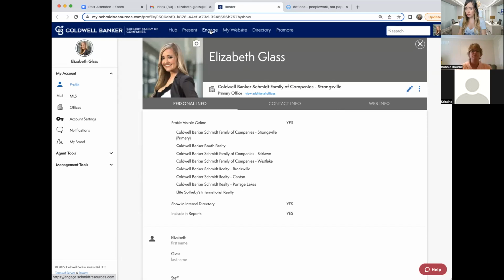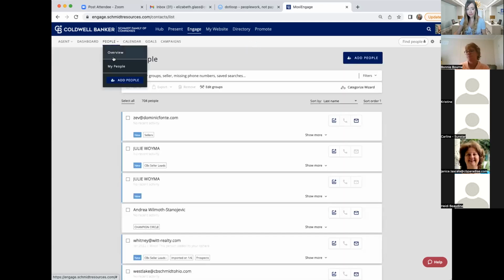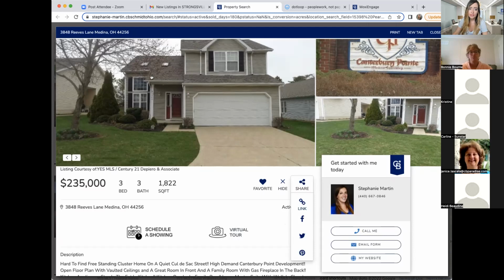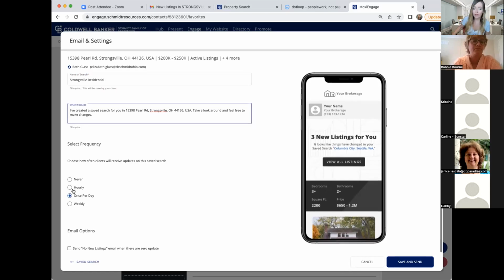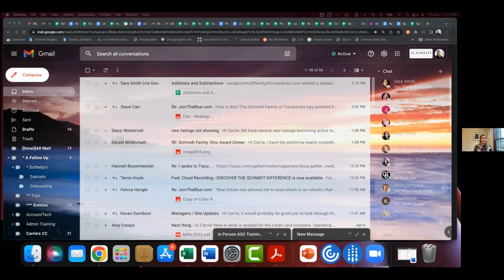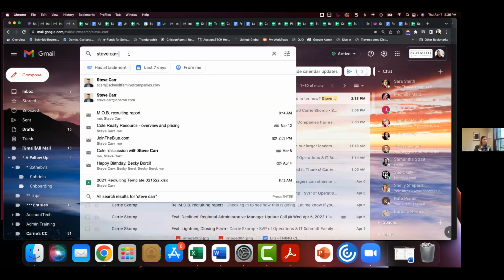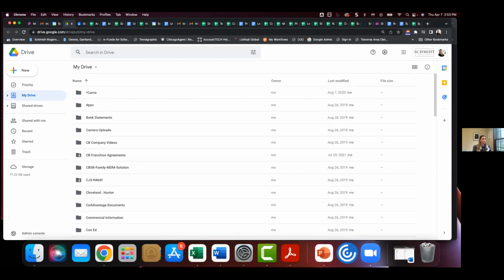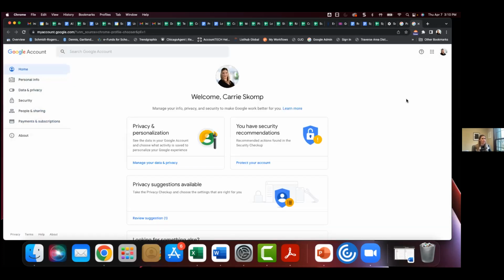Moxi Engage 201 & GSuite 4-7-22